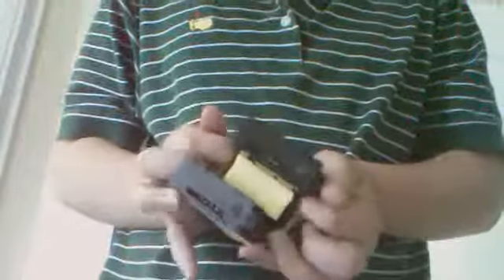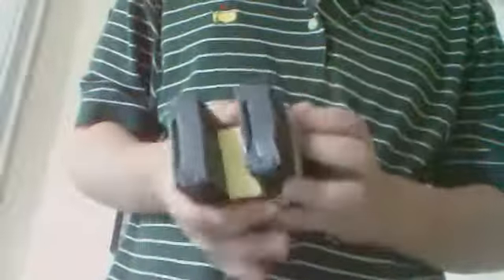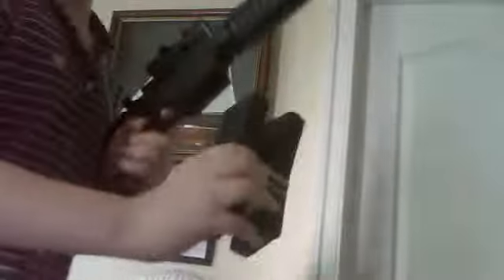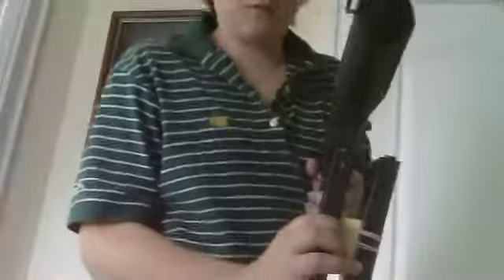How to make a dual mag or jungle clip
best tutorial